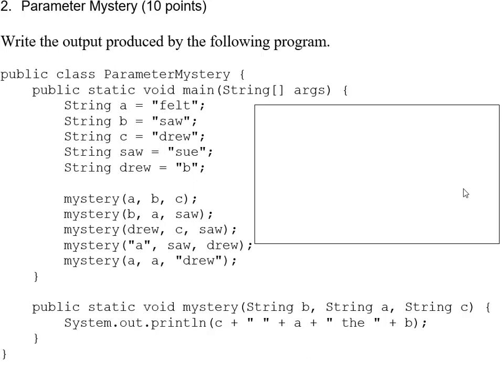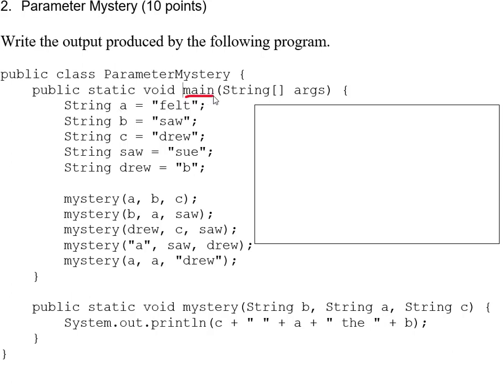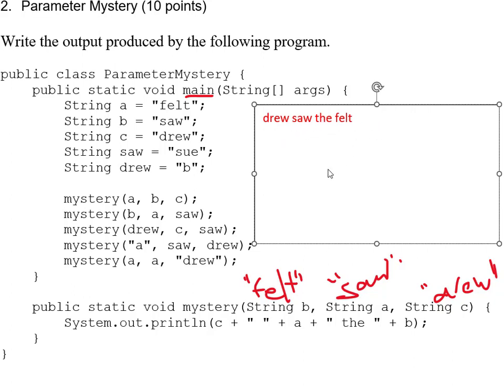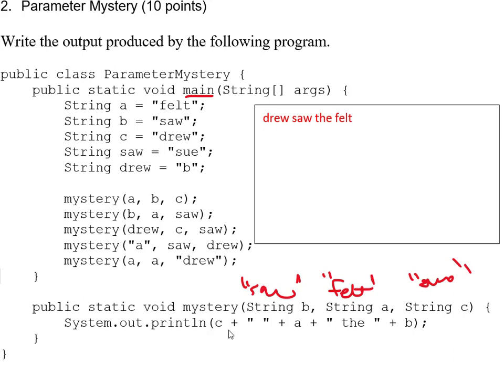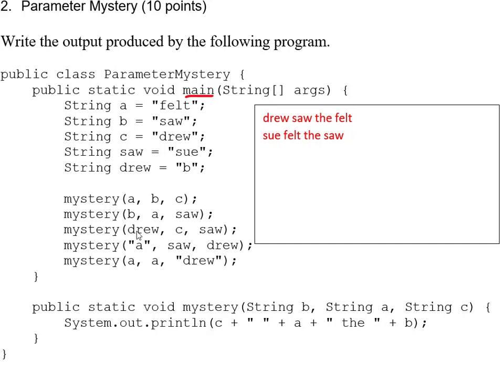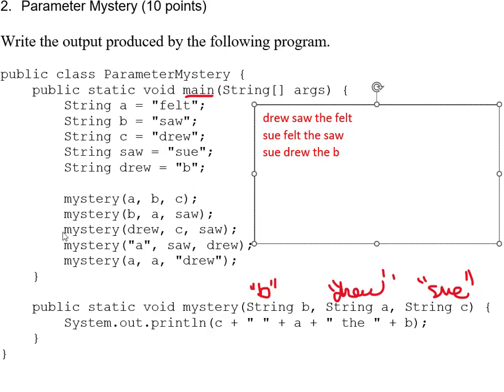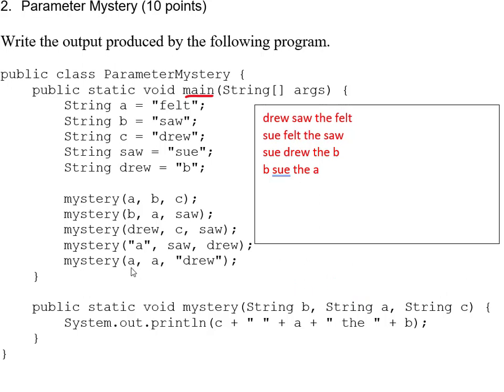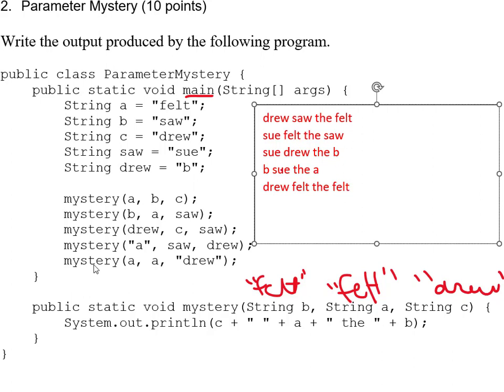CS 121 Midterm Review - Determine Output (problem 2)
Step through a program that calls a method with multiple paramter variables and determinethe output.